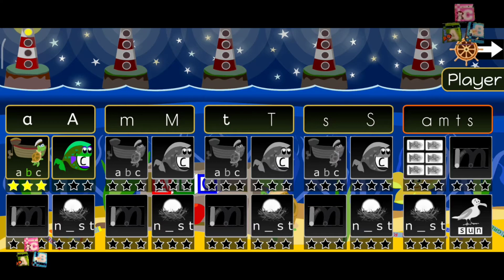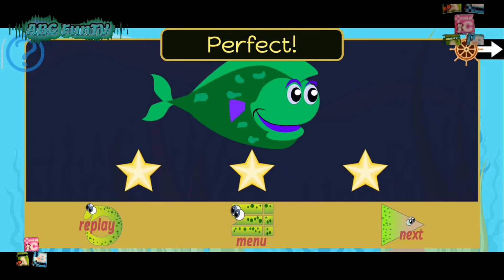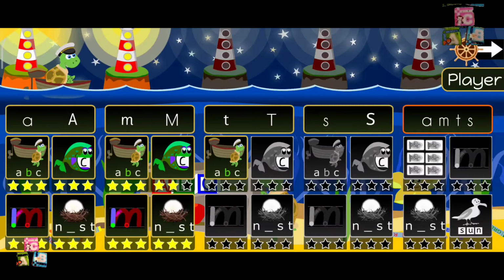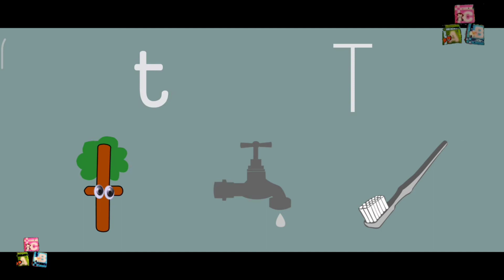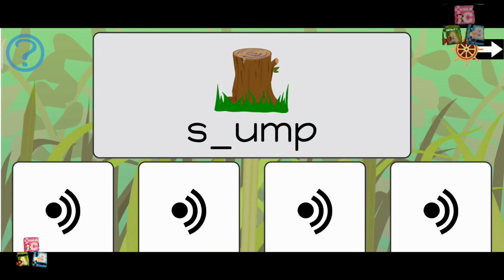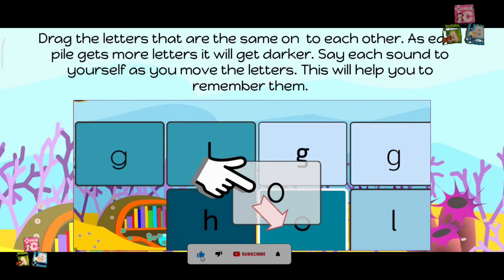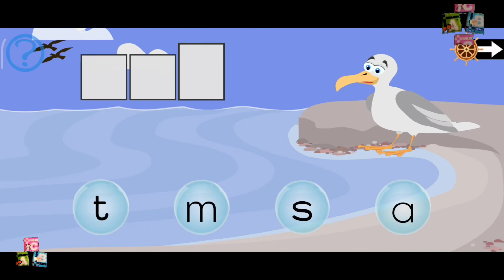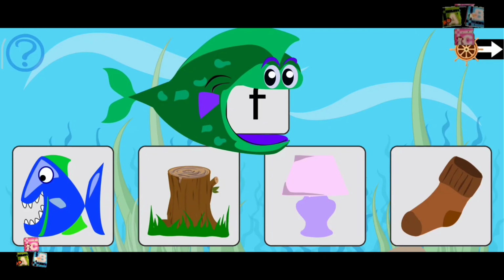Phonics - Sounds to Words | PARROTFISH STUDIOS | Android gameplay Mobile phone4kids telephone phone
Phonics - Sounds to Words
PARROTFISH STUDIOS

Start off learning the sounds a, m, s, t and the revision level. One In-App purchase gives you access to the remaining levels and sounds - no more to pay.

No internet access required and no adds.

** ideal for beginning readers, pre-schoolers about to start school, kindergarten kids, and those having difficulty with reading. It is a companion to our Parrotfish Sight Words app **

Understanding language, learning sight words and learning how sounds make words through a structured phonics program are proven to be the best ways for kids to learn to read.

This is a complete structured approach to teaching beginning phonics. When completed children should be able to read, write and spell simple words such as cat and fan, and blends such as brush and hang. (For teachers this covers single sounds, cvc, cvcc, ccvc, ccvcc, cccvcc)

10 to 15 minutes per day spent on a structured phonics program seems to be optimal. If your child is ready to learn to read then have them complete one level per day to provide this experience.

* Set up individual profiles for multiple users in the full version
* Letters are introduced in the order taught in many schools.
* 4 single sounds are taught then there is a revision level where the sounds are used to read and write words
* They learn the sound, what it looks like, to recognise it in words, to read words, to blend letters into words, and how to write each letter
* Reading and writing simple words begins as soon as the first 4 sounds are learned
* Upper and lower case letters are introduced together
* Male and female voices and different fonts are used to aid generalisation
* 6 games have increasing difficulty and each cover a different reading skill and aid memory
* Revision levels consolidate the sounds from the previous levels
* The games provide lots of practice and repetition of the words
* All games build fluency and instant recognition
* Guesses are not rewarded. Progress is determined by accuracy
* The games are enjoyable with real game play, immediate feedback, reward structure and progress tracking
* 17 levels commencing at single letters and progressing to blending and segmenting words
* Over 150 images and 500 words, a really comprehensive learning experience
* Completely add free, internet connection not required

Options allow progression through games and levels in logical order or all levels can be unlocked so younger children can play the easier games at each level. Music can be turned off and levels can be reset.

GAMES
1 - Titus is Fishing: Matching a spoken sound to the written sound, starts easy with only one choice, then gets harder. Lower case and upper case are used
2 - Feed Green Gordie: Drag the image that starts with the sound into the fish's mouth
3 - Trace and Write: Trace the letter being learned, staying on the track, with a starting and ending point and directional arrow for each stroke marked. As it gets harder only the starting, ending points and directional arrows are shown.
4 - What's Missing: An image and its word are shown with the target letter missing from the beginning, middle or end of the word. Select the correct letter or letter sound and drag it into place.
5 - Slide and Match: A revision game for the letters covered in the level. Drag the same sounds on to a pile to match. As the pile gets taller the colours darken
6 - Spell with Sam: Make words from all of the sounds that they have been taught. If they can do this they are actually reading and writing.